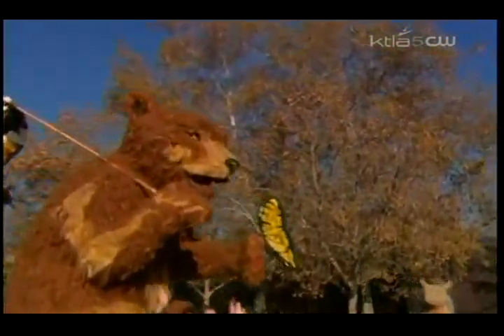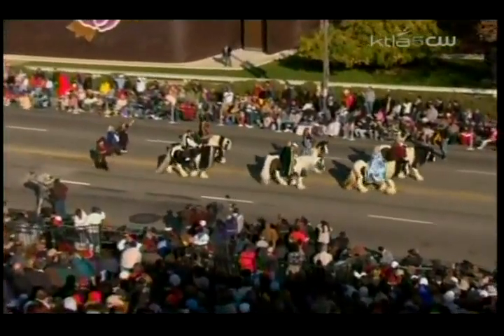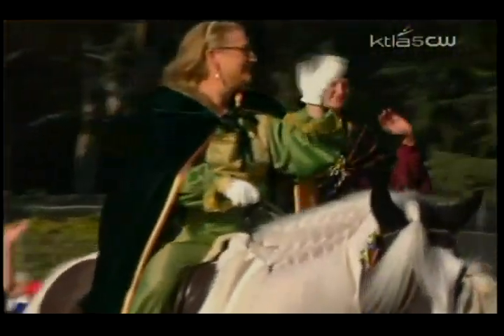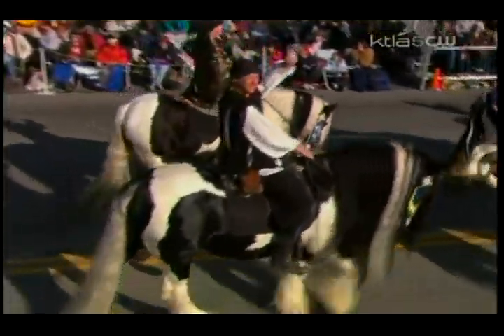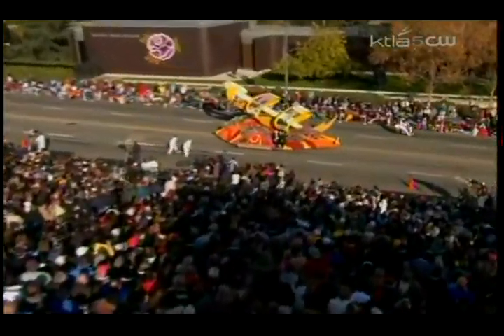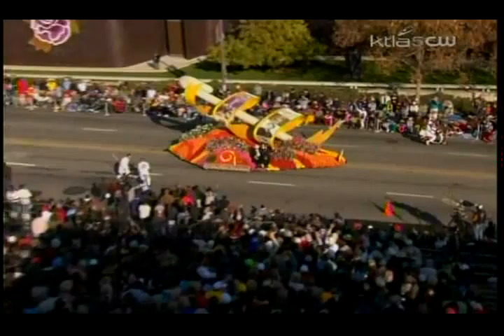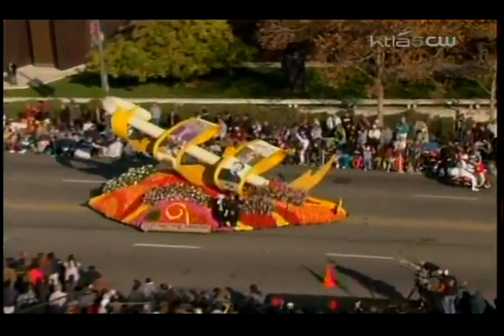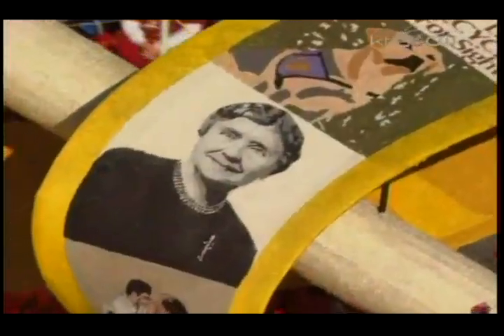2007 Parade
Parade